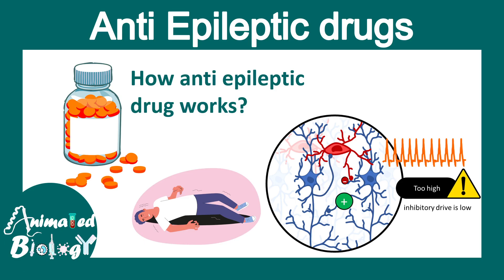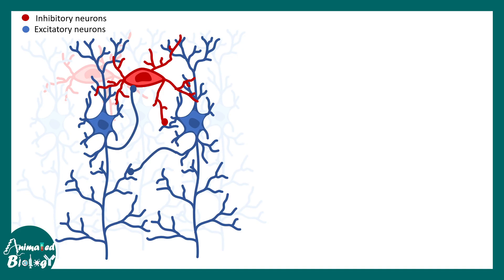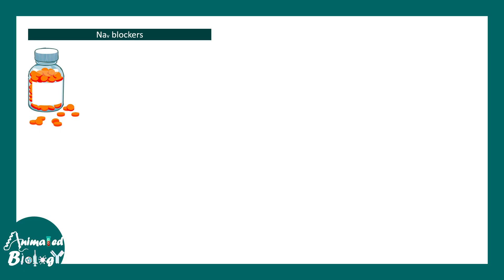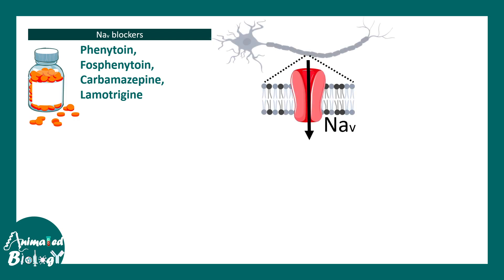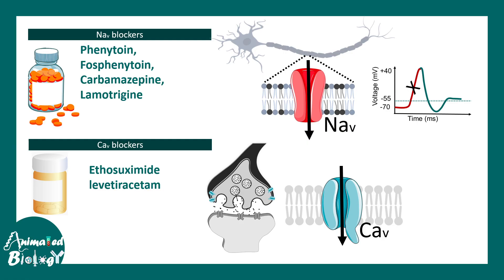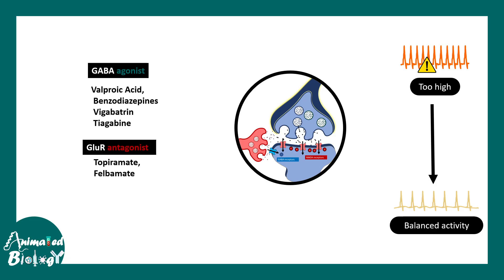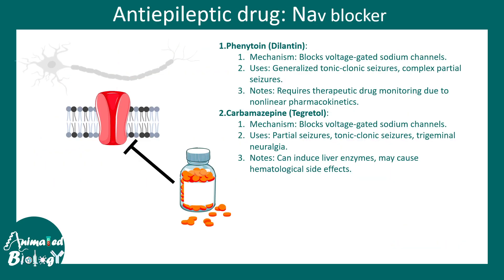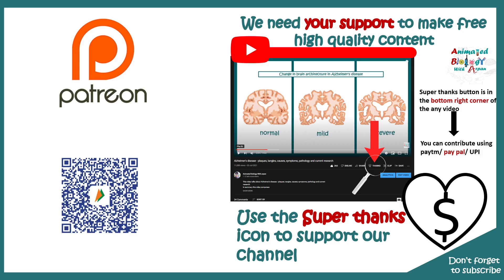Anti epileptic drugs | Treatment of Epilepsy | pharmacology in 10 minutes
This animated video talks about Anti epileptic drugs | Treatment of Epilepsy | pharmacology in 10 minutes